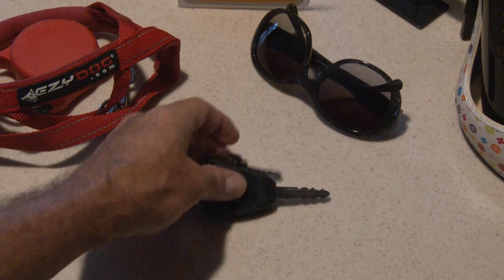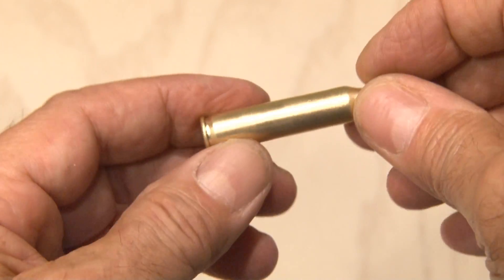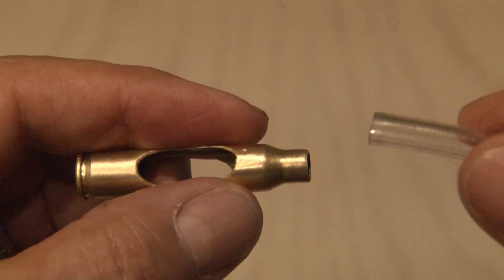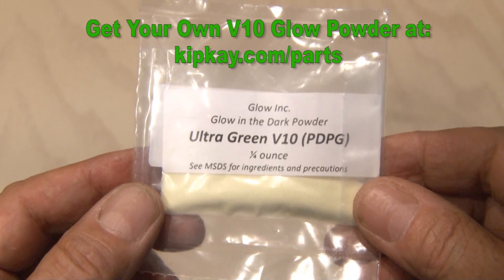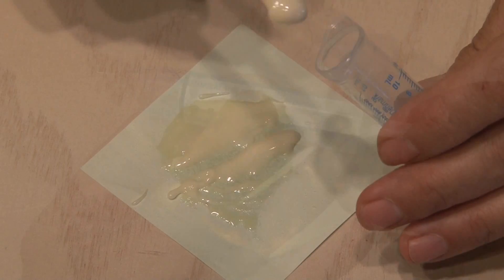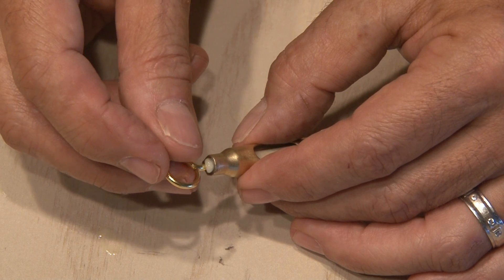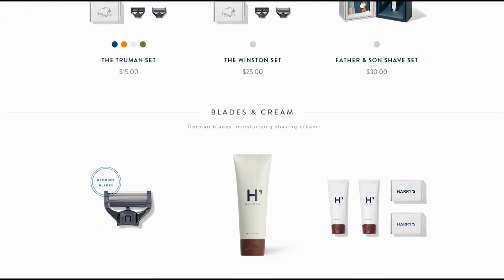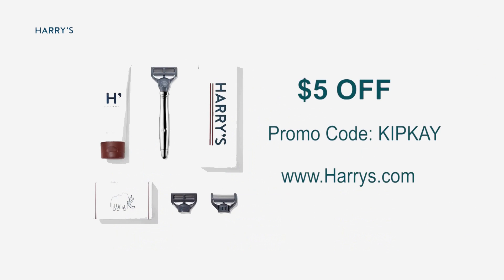Never Lose Your Keys Again!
Tired of losing things in the dark? Here is a cool glowing solution!